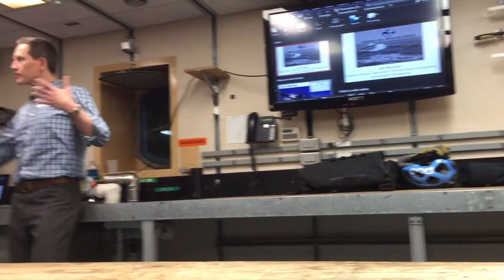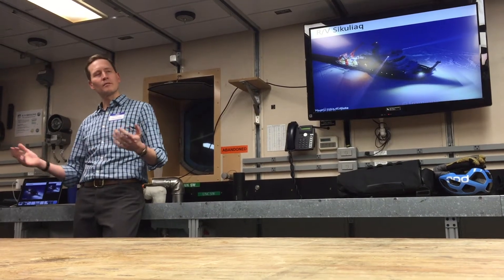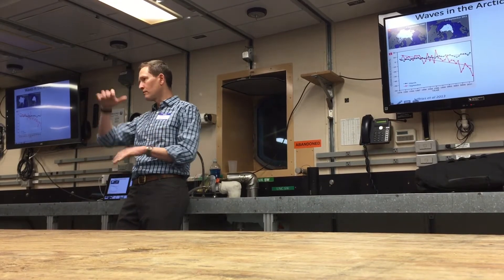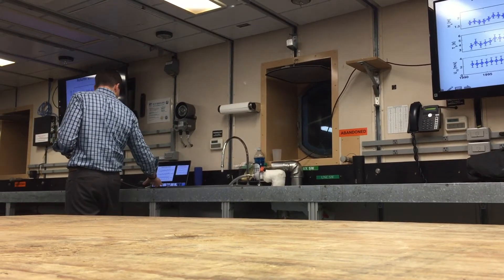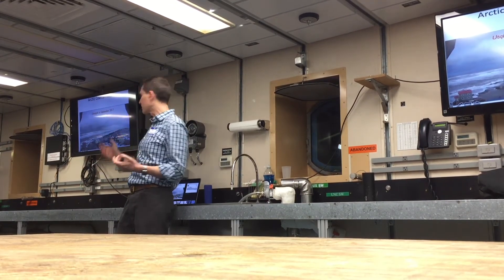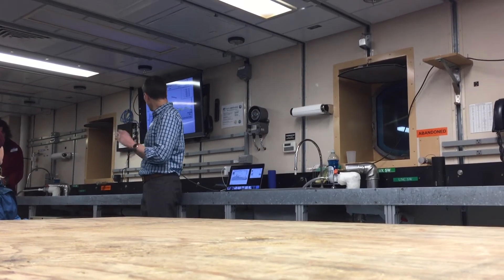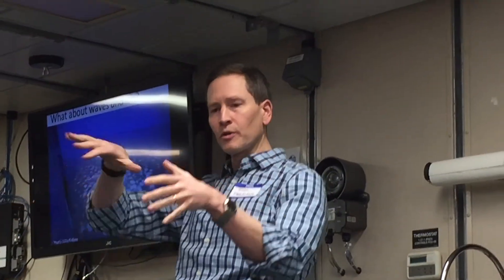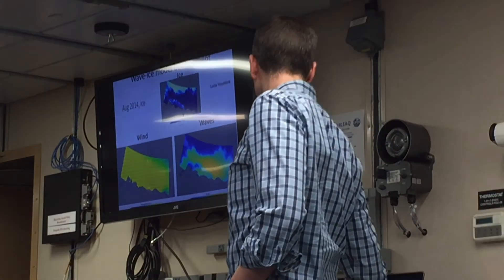Jim Thomson talks about CODA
Oceanographer Jim Thomson shares his November 2019 research cruise on Coastal Ocean Dynamics in the Arctic (CODA) during a public open house aboard the R/V Sikuliaq, January 16, 2020.